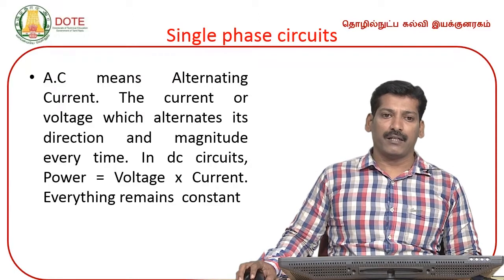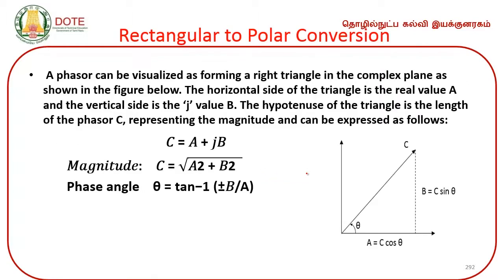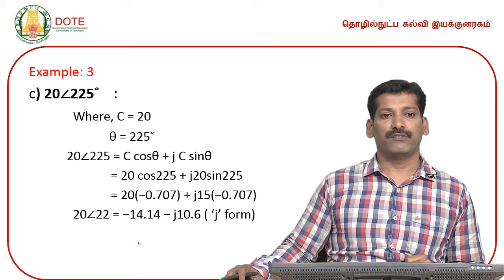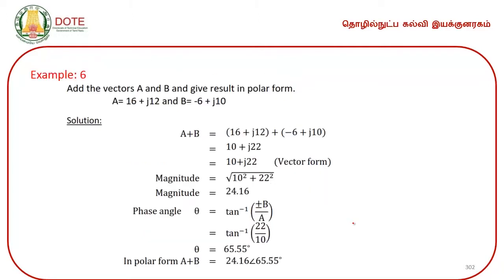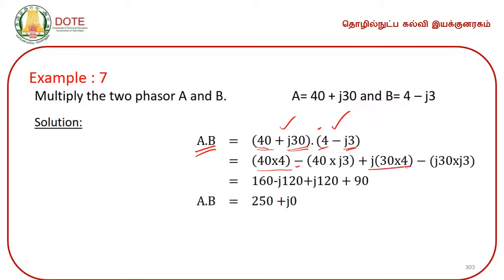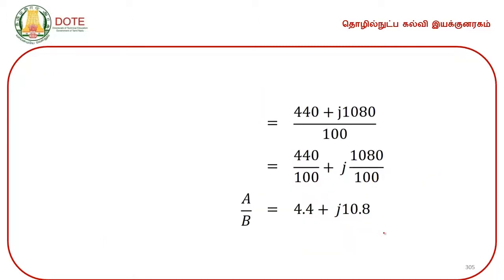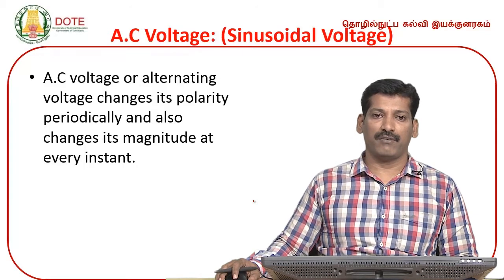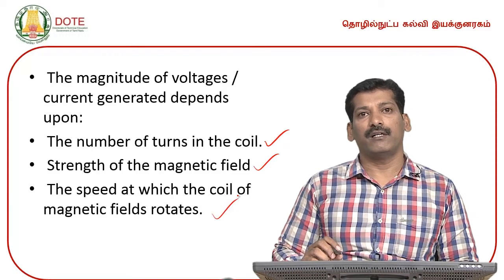EEE Unit 3ELECTRIC CIRCUIT THEORY 5